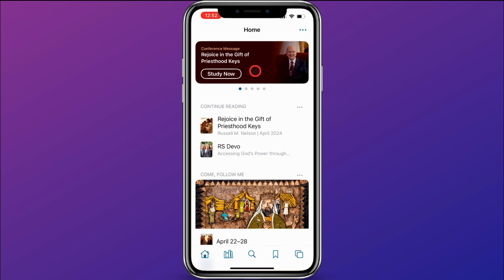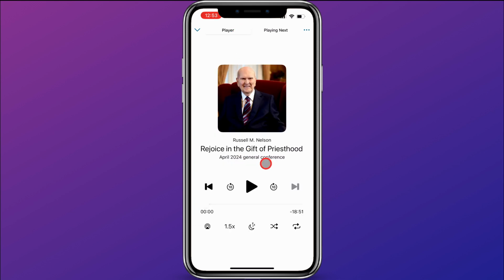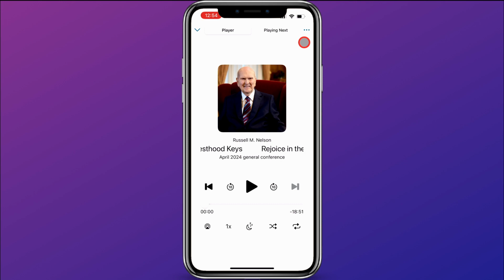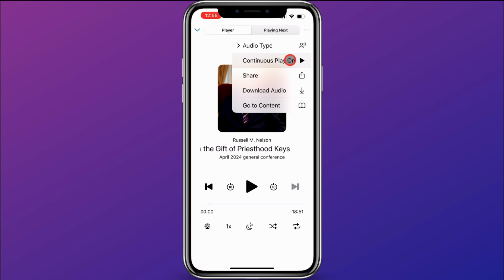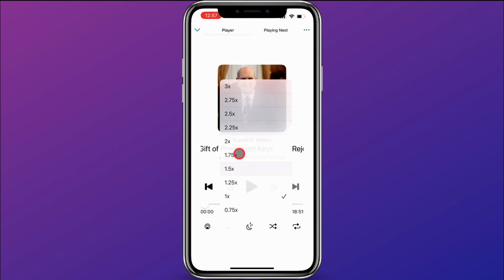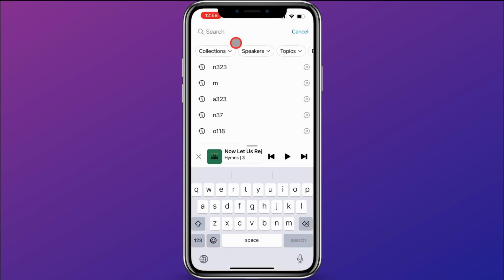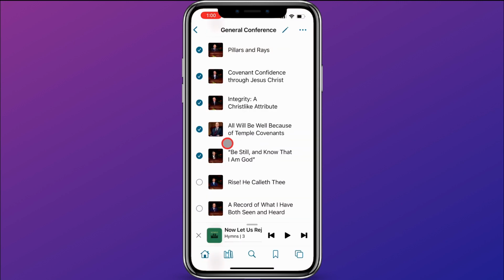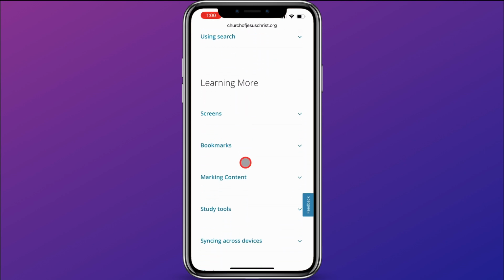Gospel Library Updates - Spring 2024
The Gospel Library app received some great updates, especially to audio, in March of 2024. This video explains the changes.

Chapters:
0:00 Intro
0:26 Audio player
1:48 Audio type
2:19 Continuous play
2:59 Control speed
3:38 Search spelling correction
4:03 Study plans complete
4:33 Help section

Amazon App Store